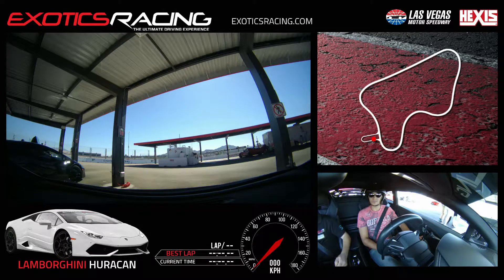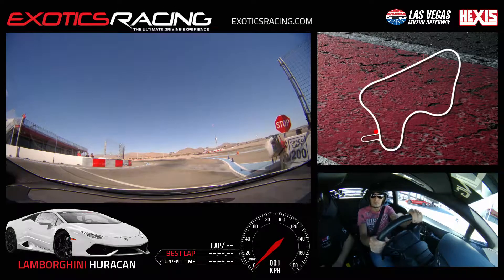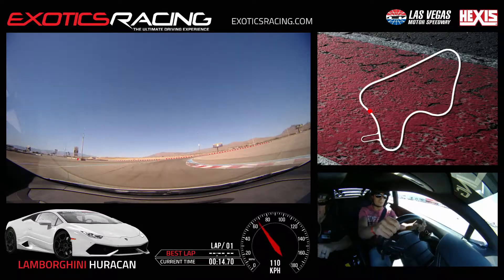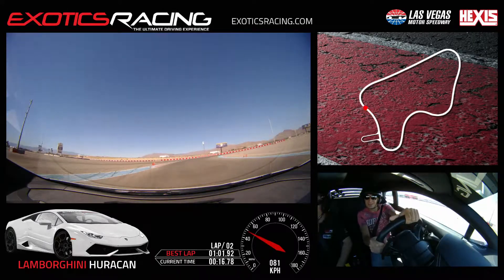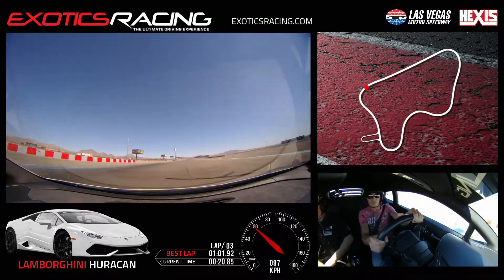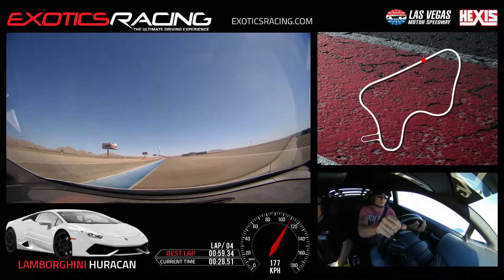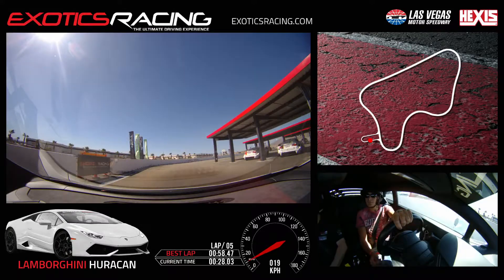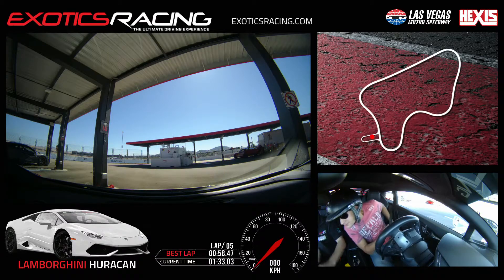Lamborghini Huracan LP610 4